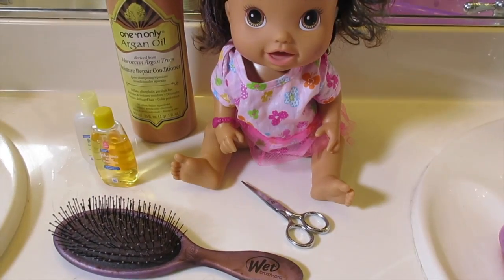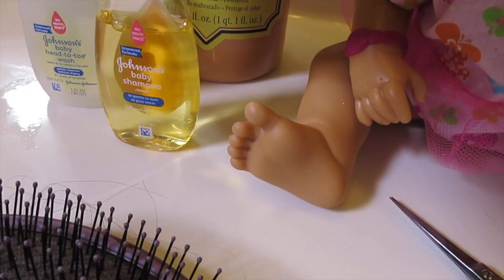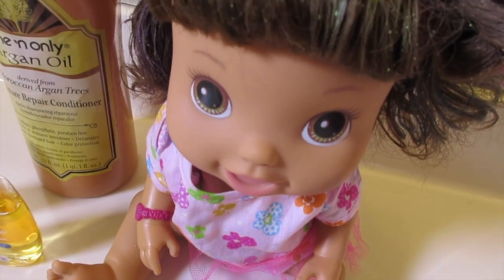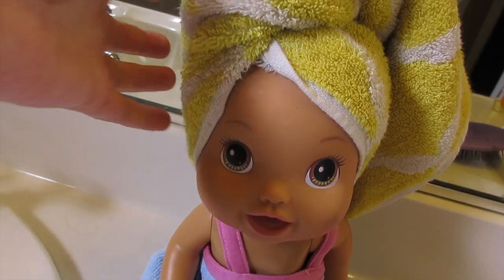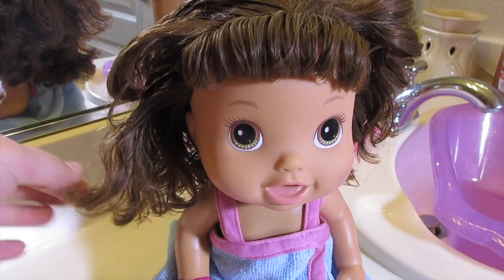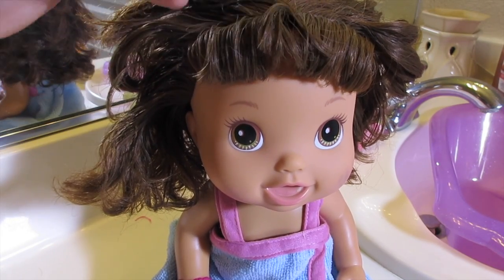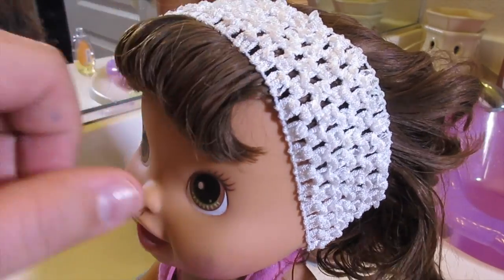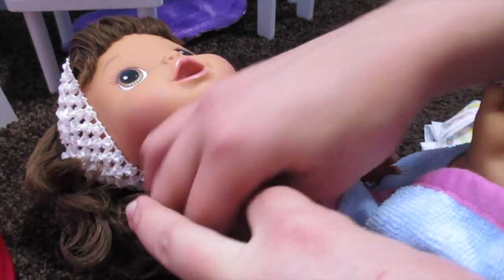BABY ALIVE Janice Washes Her Hair + New PJ's!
Song: Life Of Riley